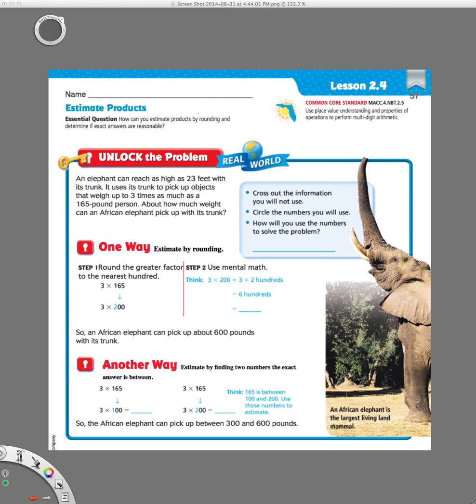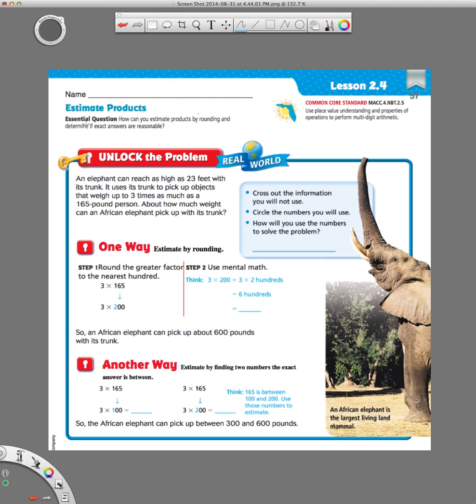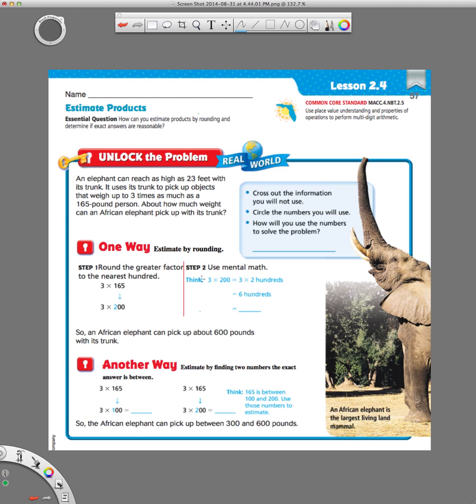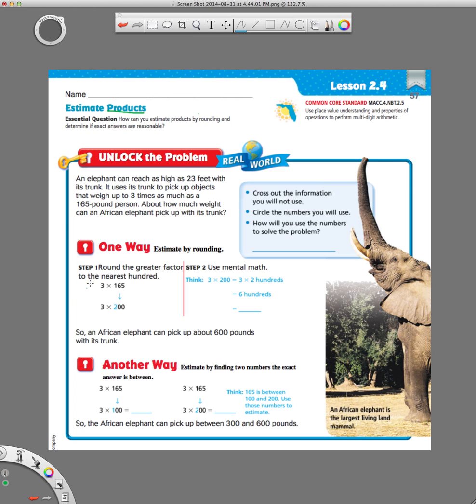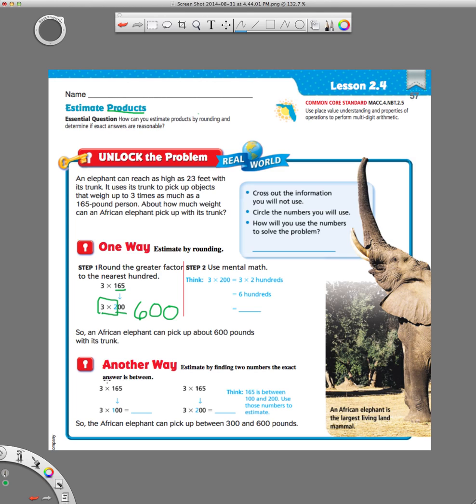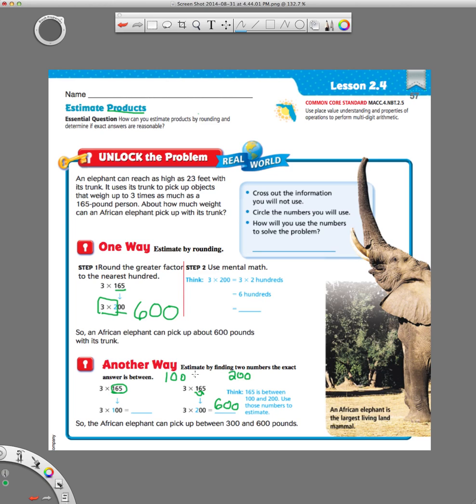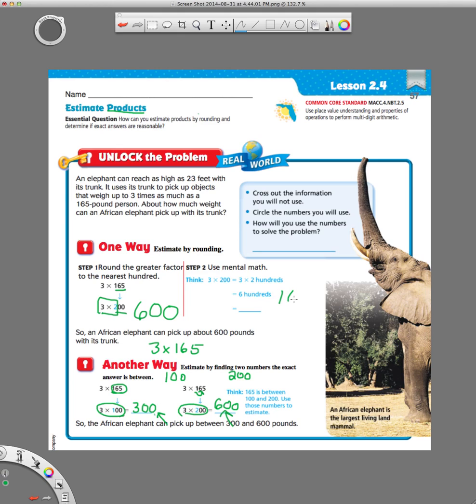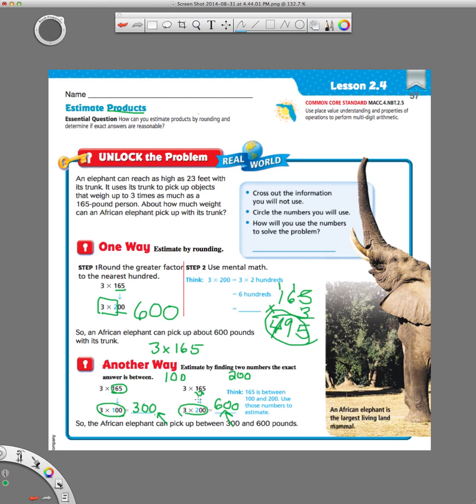Go Math 2.4 Estimating Products